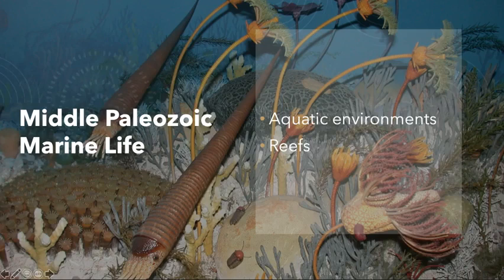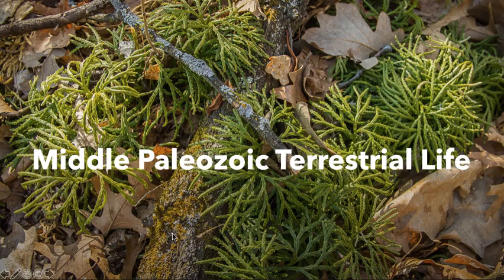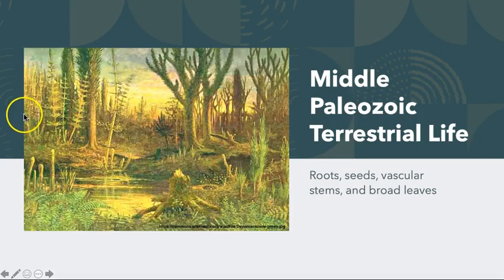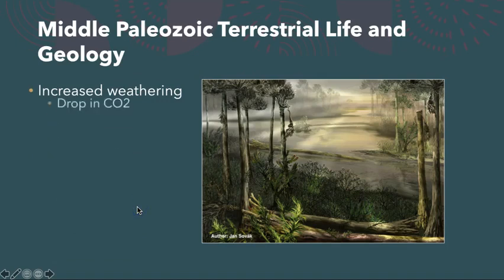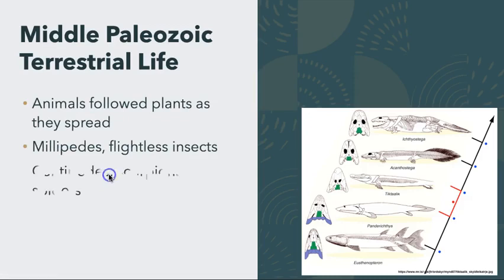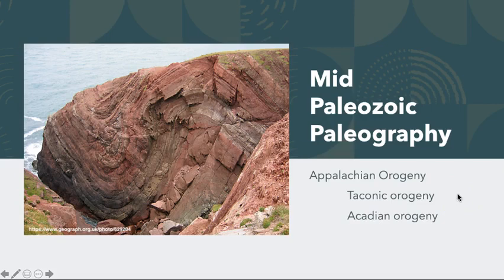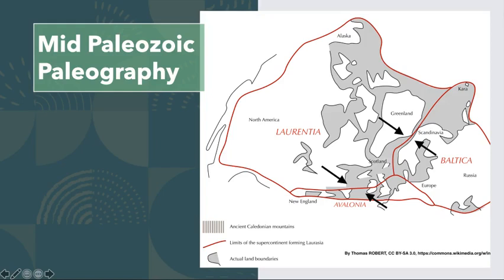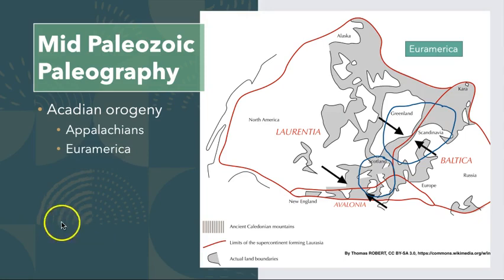The Middle Paleozoic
A narrated PowerPoint presentation discussing the geology and biology of the Silurian and Devonian Periods.